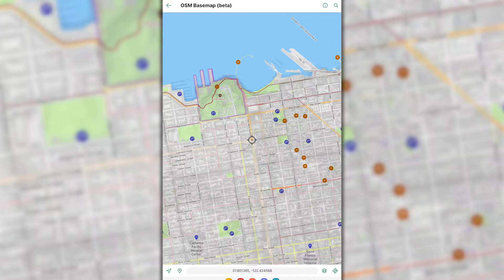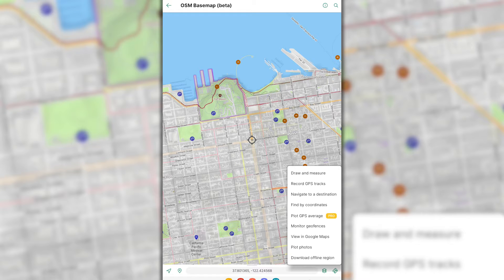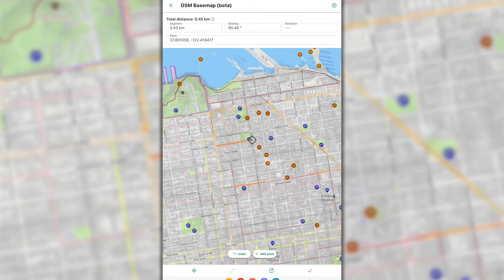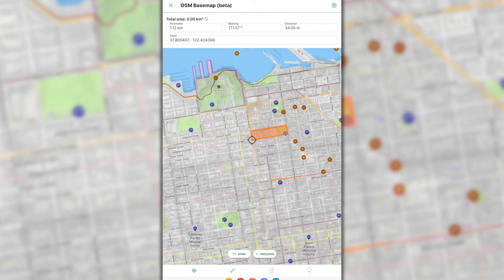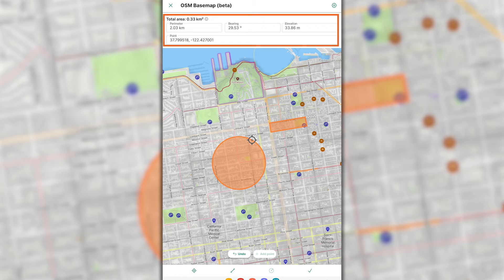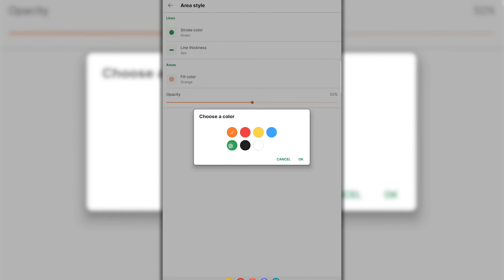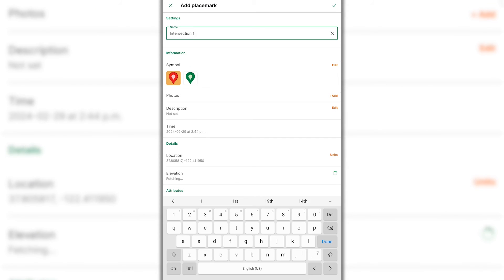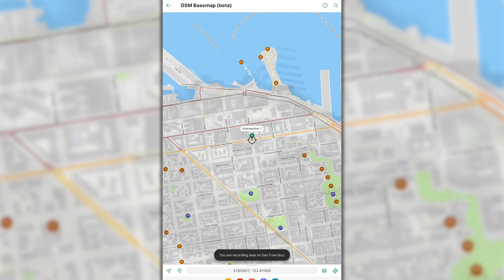Mastering the Draw and Measure Tool and Adding Placemark in the Avenza Maps Mobile App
Hello! This video will guide you through creating some map features within the Avenza Maps app. Today, we will focus on creating placemarks and utilizing the draw and measure tool in the Avenza Maps app.

Using the Draw and Measure Tool

Now, we'll explore the 'draw and measure' tool. This tool allows users to draw and measure lines, areas, and circles and save measured areas.
First, open a map into the Map Viewer and locate the measure tool in the toolbar. This is indicated by the pencil and ruler icon at the bottom of your screen. Once open, select “Draw and measure,” which will open the Draw and Measure tool.

Once open, the crosshair icon will appear on your map, which can be moved around the map to your desired location. Once in the desired location, to mark a point, click 'Add Point.'" This will begin drawing a line segment.

While drawing, you will see the line measurements at the top of the screen for your current segment and the total of all lines drawn.

 You can continue to add points to draw various line segments. Once you have a minimum of three vertices (or 2 lines), tapping the line icon will convert the segments to an area. Once converted, the measurements at the top of your screen will show the area and perimeter of the drawn feature.

If you want to draw and measure a circle, add a point, then select the circle icon to enable the circle tool. When you switch to Circle mode, you can continue drawing in and out to increase or decrease the size on the fly.  With the circle mode enabled, you will also see the current measurements at the top of the screen for the current area and perimeter of the feature.

Once satisfied with your drawing, select the checkmark to save the feature. This will now be listed in your My Features list. You can customize your measurement by tapping on the line you just drew. You can change its name, adjust the colour, and even modify the line's thickness.

Adding Placemarks

Another map feature that can be created is a placemark. A placemark marks a position on the map. Simply put, a placemark is indicated by a default icon and stores geographic location.

To add a placemark, pan to a position on the map (indicated by the crosshair) and tap the location pin icon. The Placemark details screen will appear, where users can specify the name of the placemark,  specify the symbol, attach pictures, and set any attributes. Once you have set the necessary information, tap Submit or tap the checkmark icon in the upper right corner, and the placemark will be created.

Once created, placemarks can be moved simply by tapping and holding the placemark, then dragging it to your preferred location.